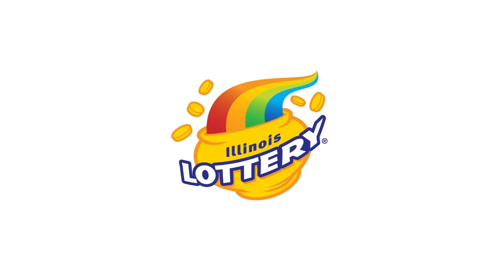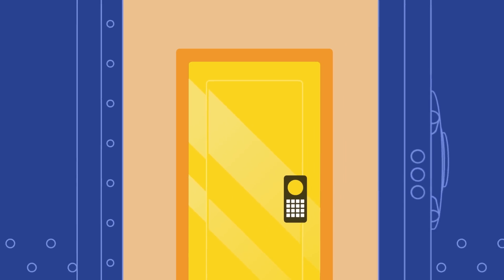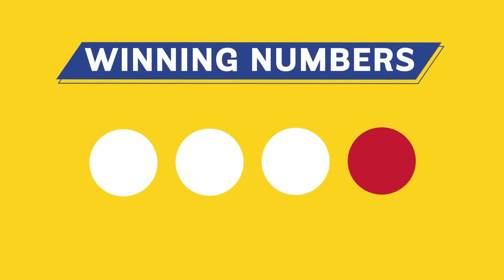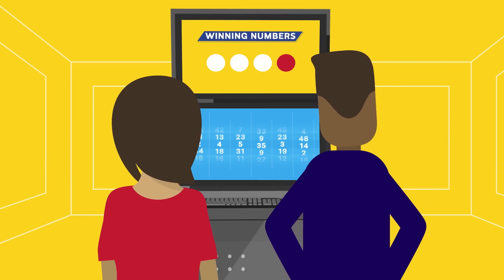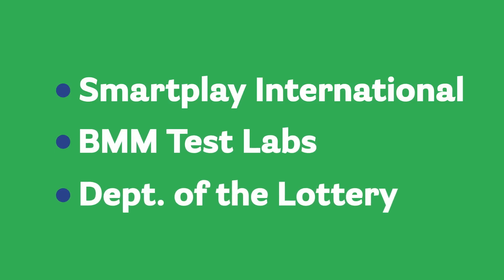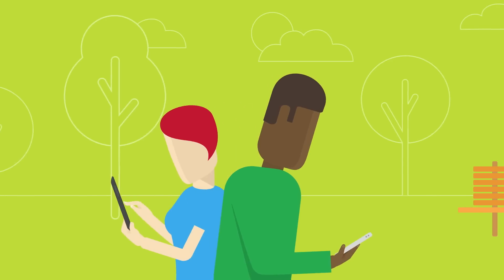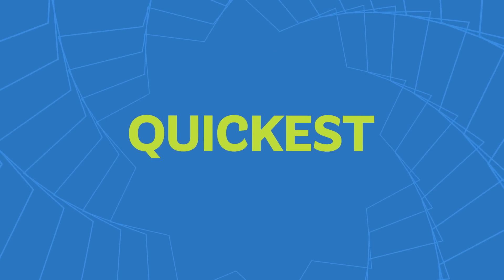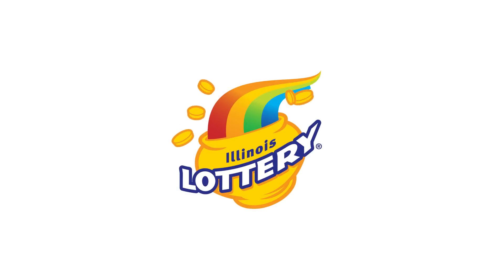Behind the Scenes with RNG!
Learn more about the Illinois Lottery's new Random Number Generator!